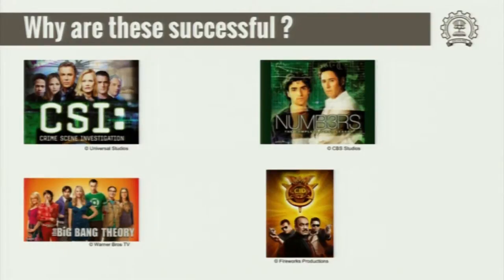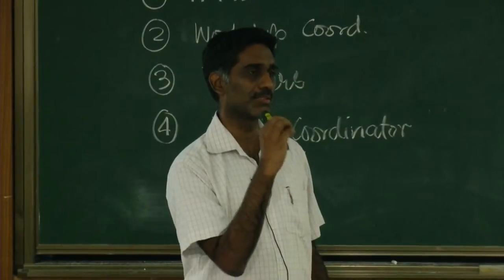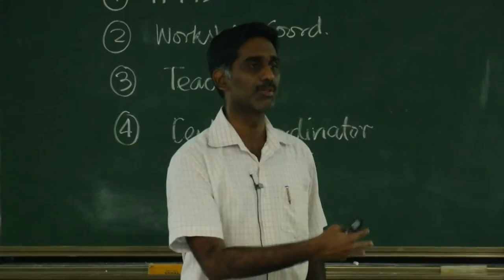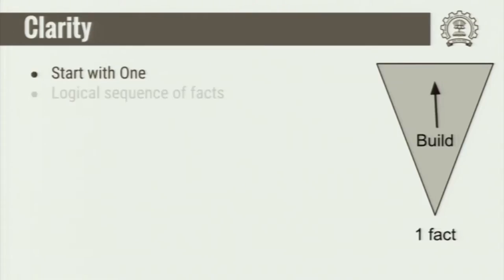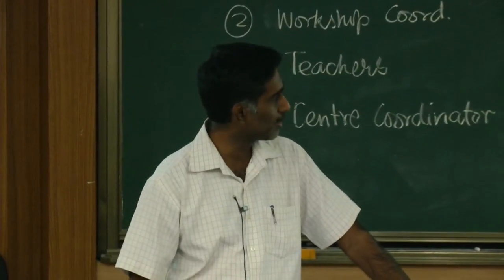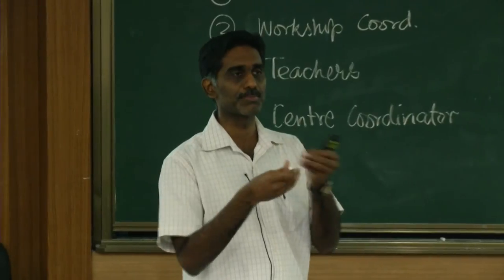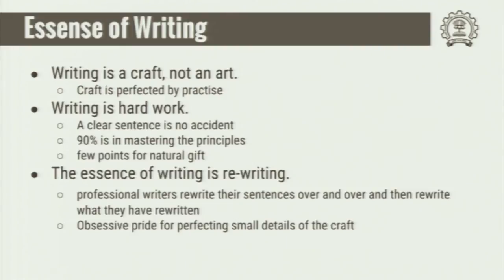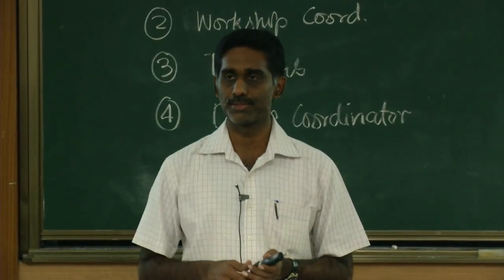TC C S23 Accessible Science Writing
This is 23rd session of Technical Communication workshop arranged for Coordinators. It was delivered by Prof. P Sunthar from IIT Bombay.

In this session he talked about the tree important principles of Accessible Science Writing i.e. Clarity, Vigour and Humanity.